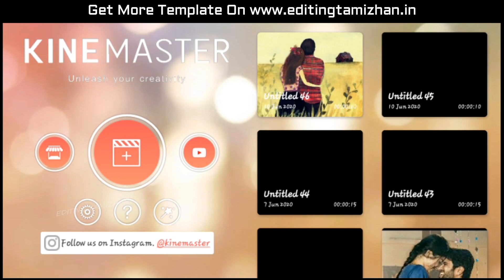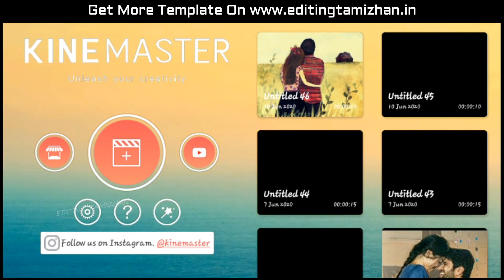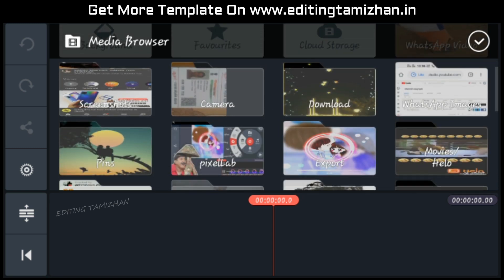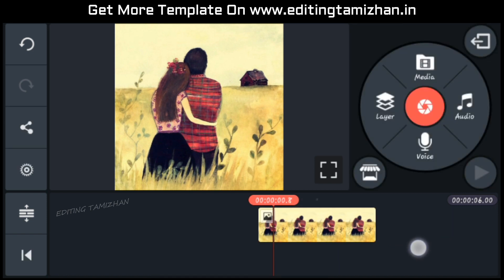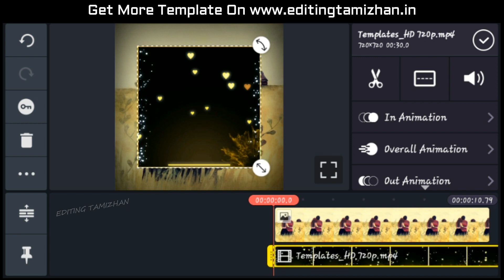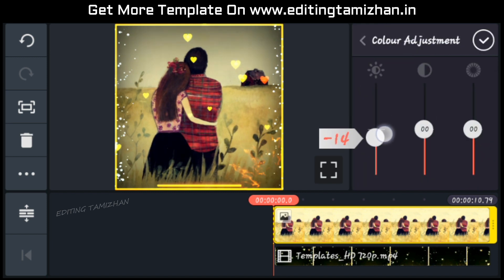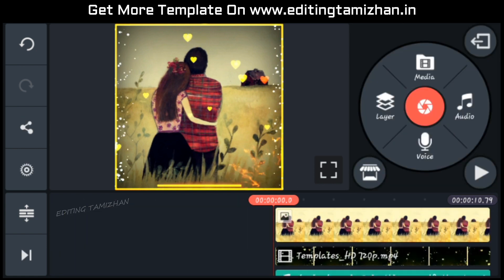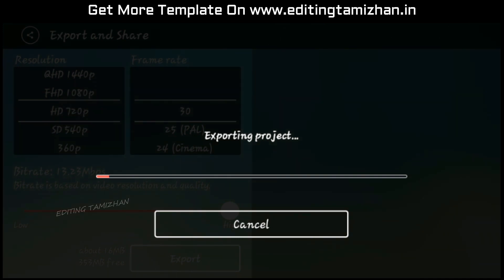❤New Love Template In Kinemaster | Editing Tamizhan | 2020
kinemaster pro
kinemaster pro google drive
kinemaster apk
kinemaster app
kinemaster download
kine mast
kinemaster video
green kinemaster pro
kinemaster online
green kinemaster
green kinemaster pro apk
kinemaster downloading
kinemaster old version
kinemaster pro full version download
kinemaster green
kinemaster video editor
kinemaster download apk
kinemaster app download for pc
kinemaster new version
king master app
kinemaster latest version
green kinemaster download
kinemaster for pc download